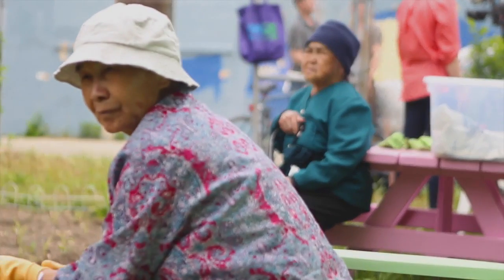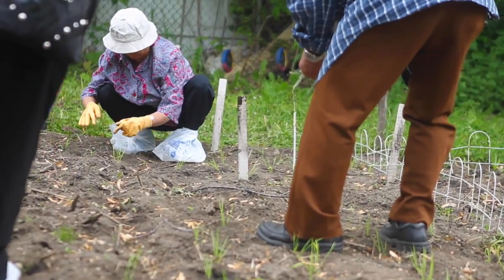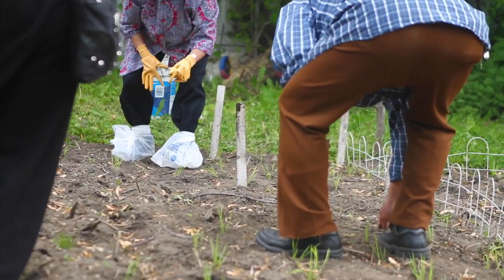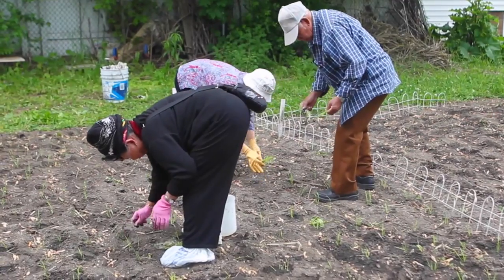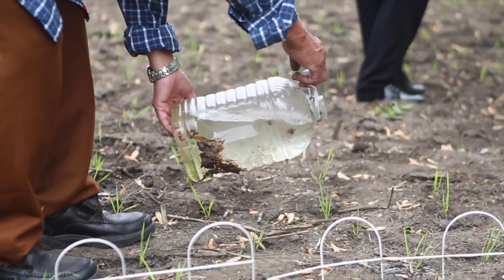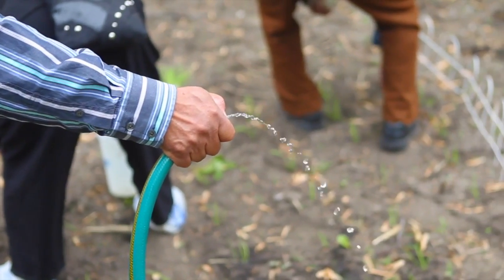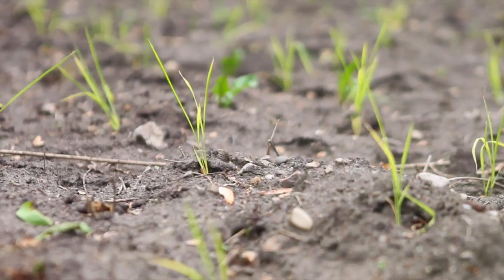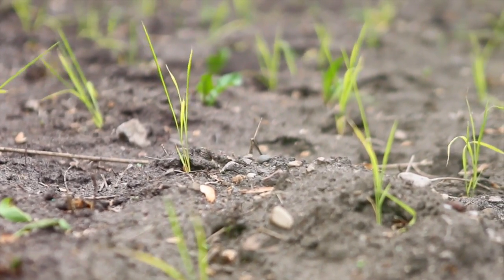Hmong seniors revisit their roots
Hmong senior citizens planted rice at the Milwaukee Christian Center's community garden Thursday.